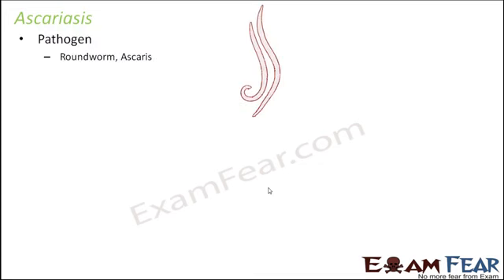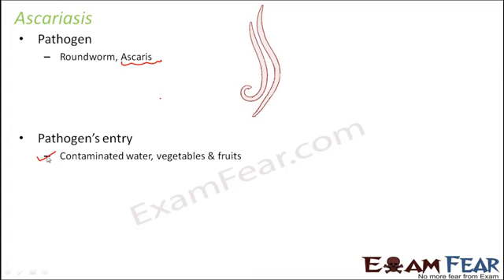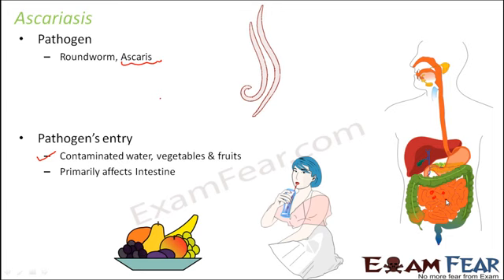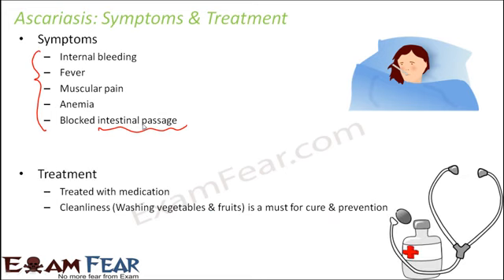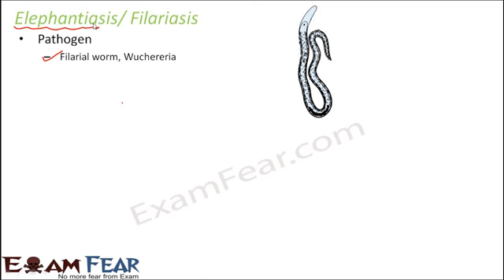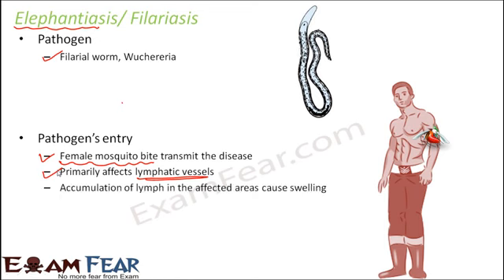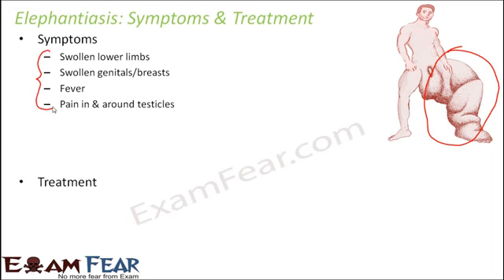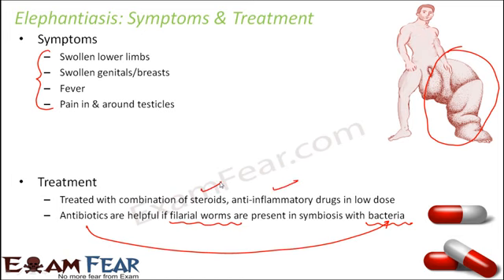Biology Human Health & Diseases part 10 (Ascariasis, Elephantiasis) class 12 XII - YouTube